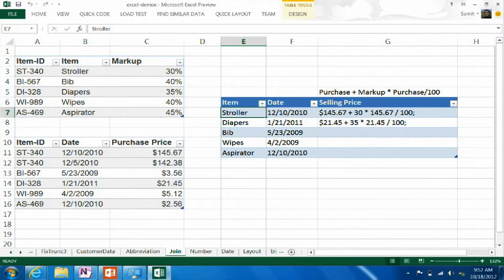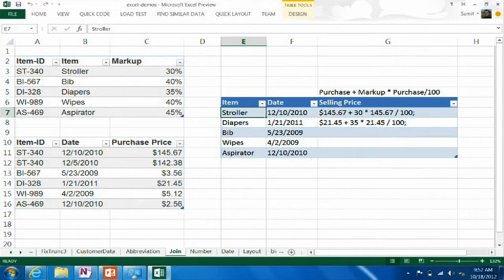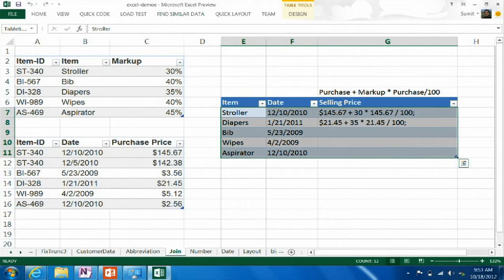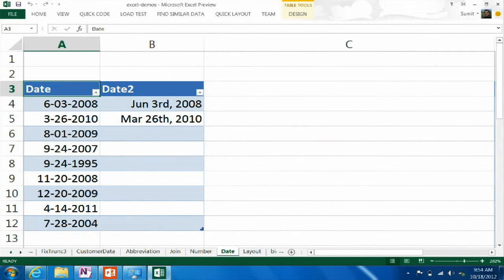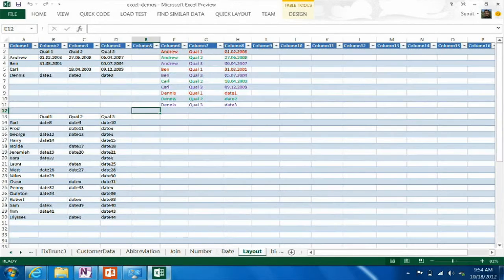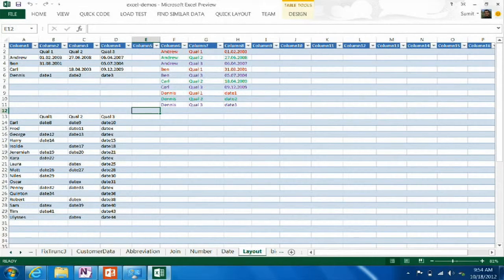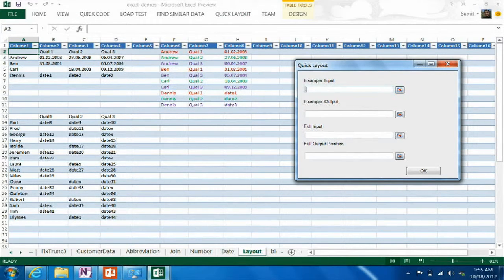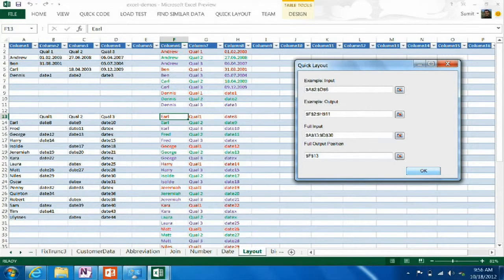Programming by Examples (PBE): Flash Fill Extensions